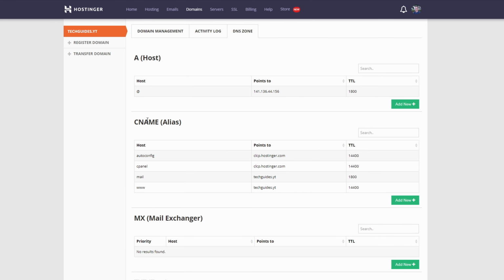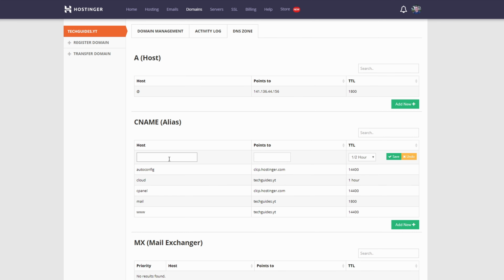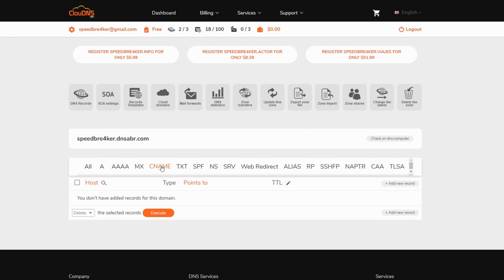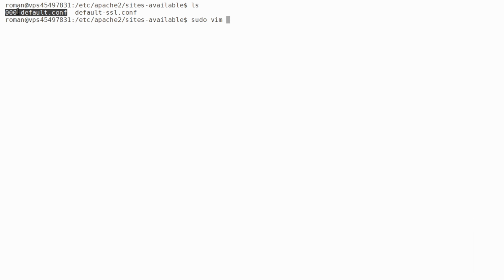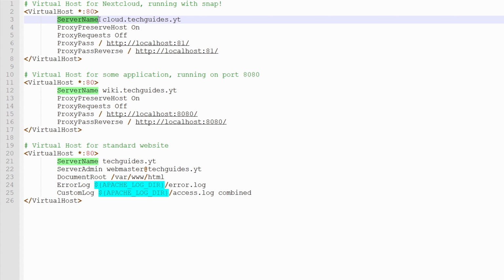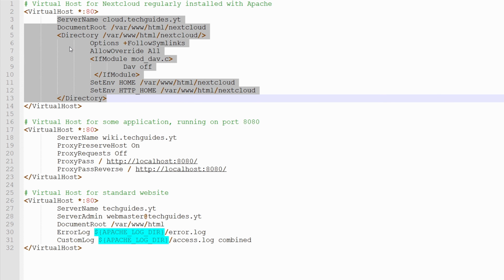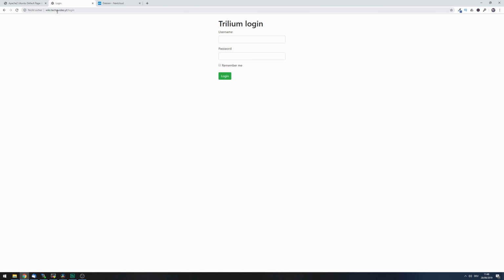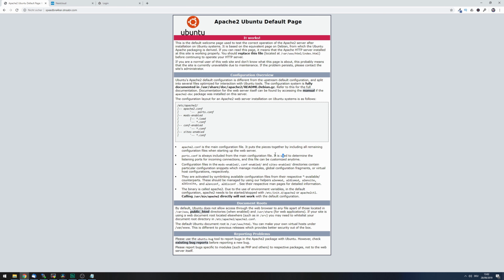Apache Reverse Proxy Configuration to Access Different Applications by Subdomains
How to setup and configure an Apache reverse proxy to access different applications running on your server by subdomains. This tutorial will walk you through the process of setting up subdomains, paid or free, and how to configure an Apache reverse proxy to access different applications running on different ports without having to expose those ports to the internet.

Timeline:
00:20 Accessing different applications running on your server
1:15 VPS instead of home server?
2:05 How to set up a full VPS on Hostinger
3:31 How to setup subdomains with a bought domain
4:55 How to setup subdomains with DynDNS
5:22 How to setup a reverse proxy with Apache
6:58 Enable required Apache modules